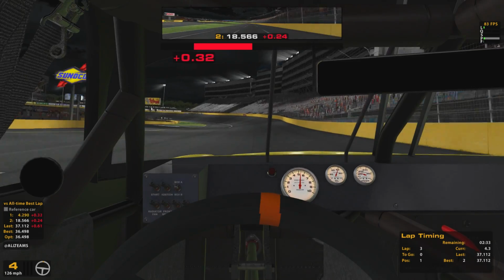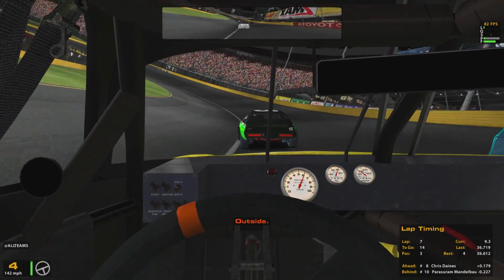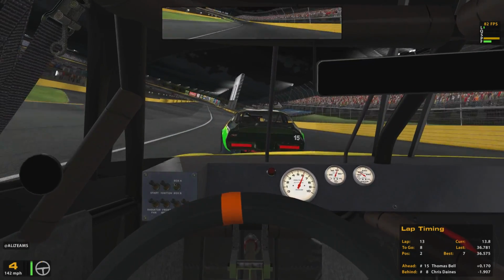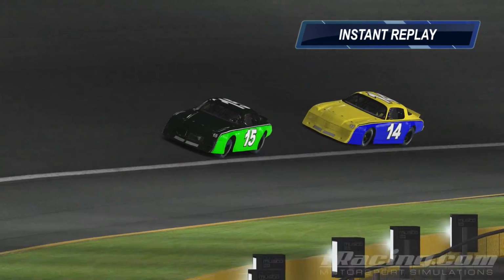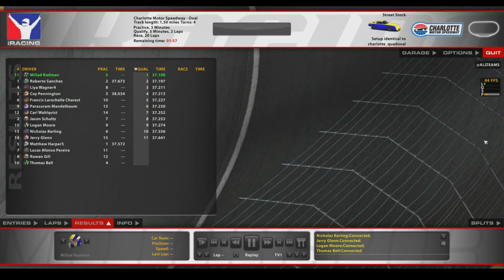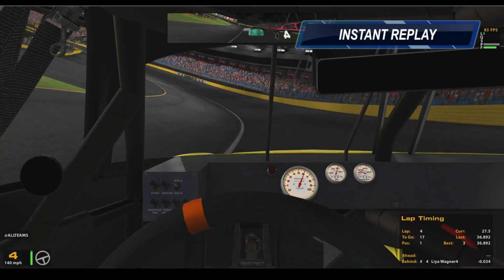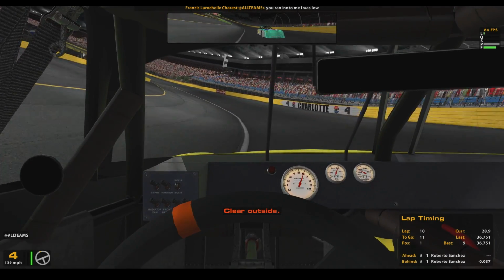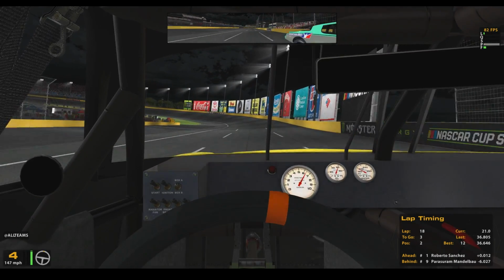IRacing - RACE TO CLASS A (Part 1)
Intro: Seven Nation Army (Glitch remix)
Outro: Macklemore Ft. Ed Sheeran - Same Love (De Hofnar Bootleg